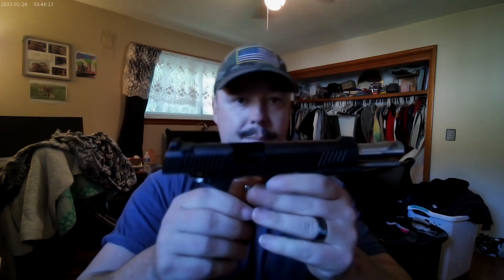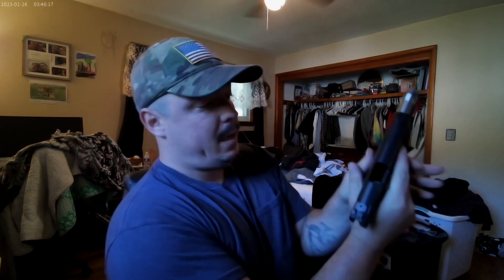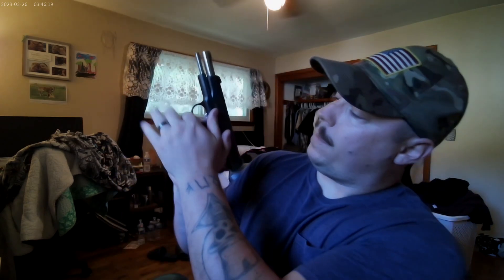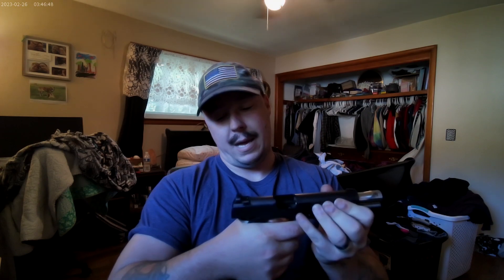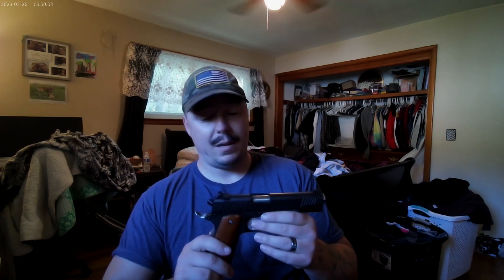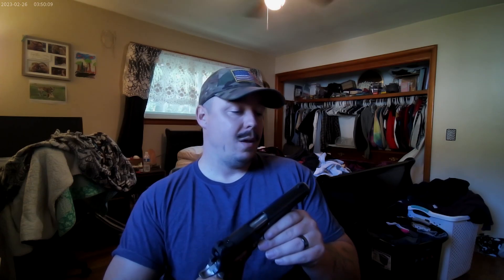After the range review. Magnum Research 1911G10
Just a little after action review of the MR1911G10. Needless to say I'm very impressed with this pistol. 415 rounds through it with zero malfunctions from the gun.